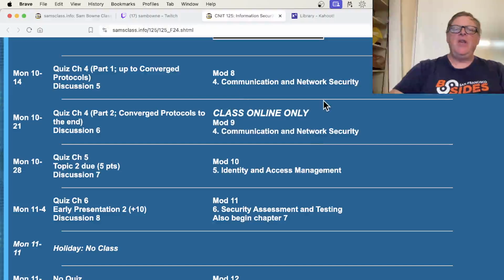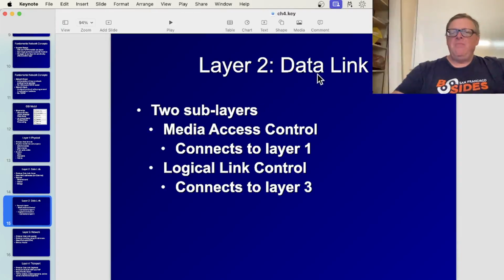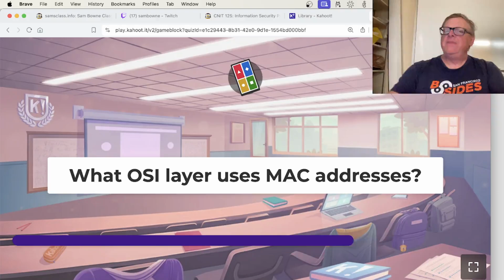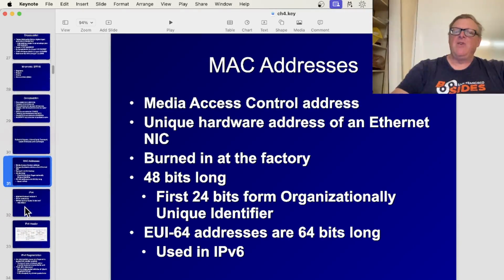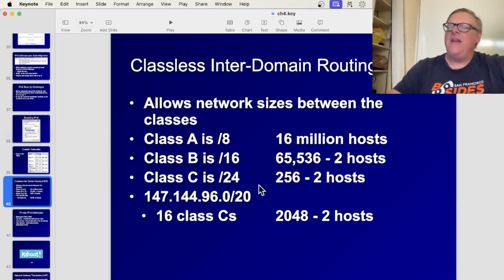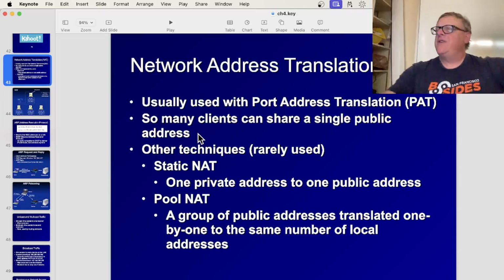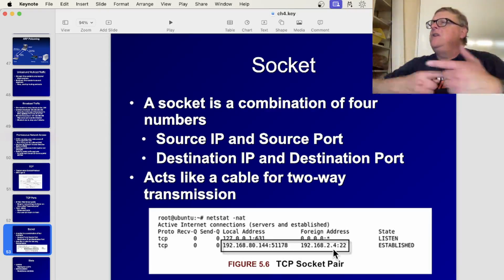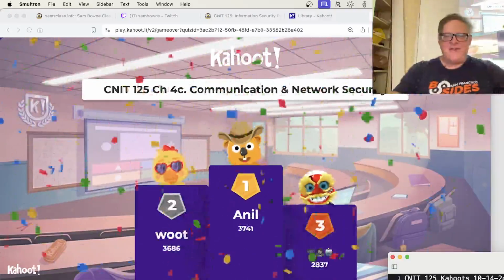CNIT 125 Ch 4a